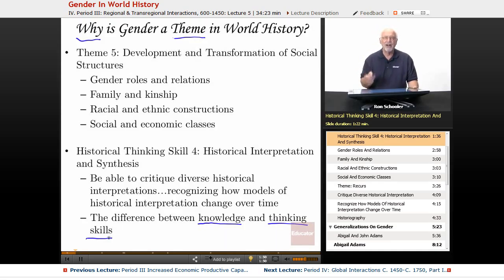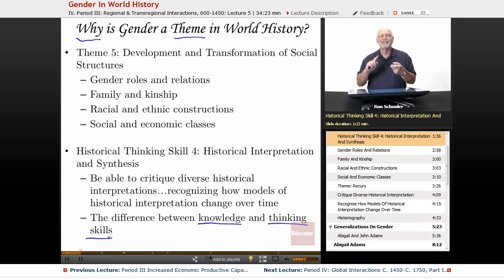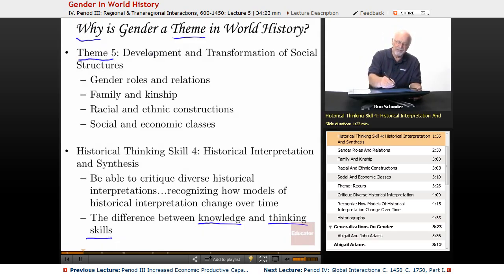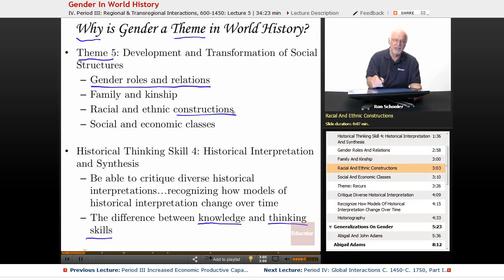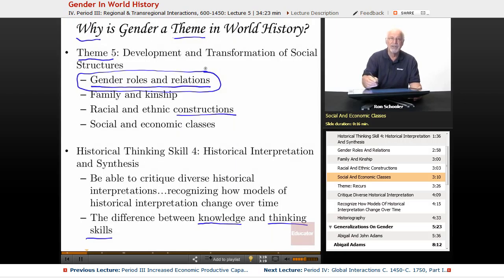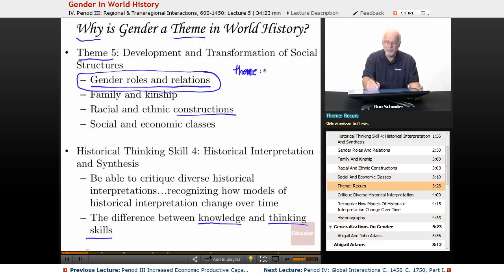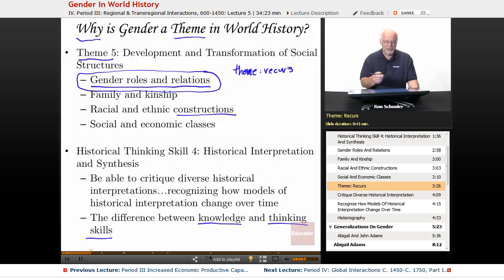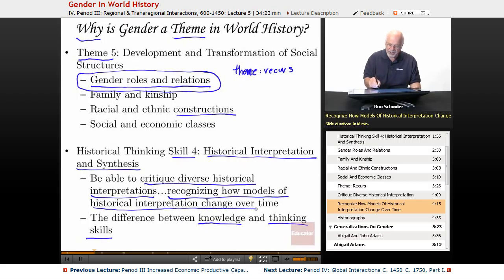World 13 gender in world history